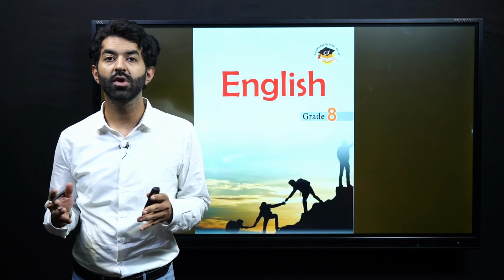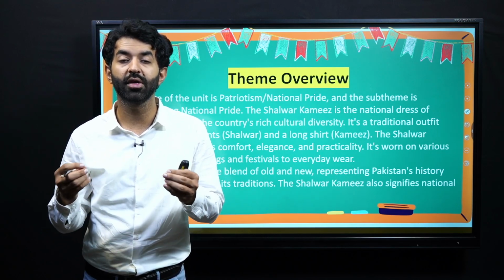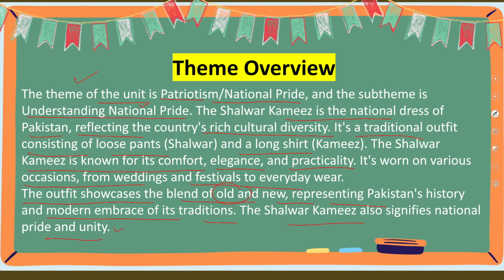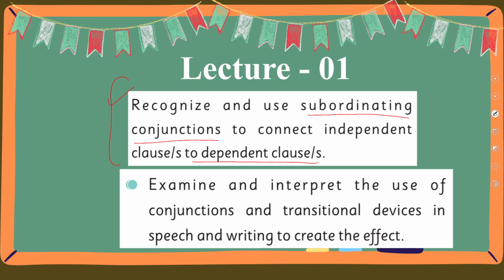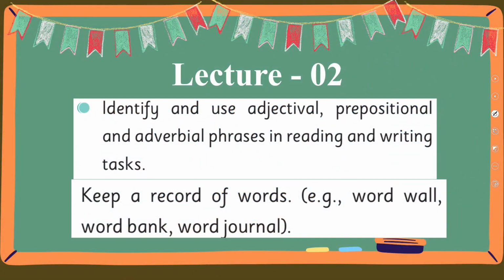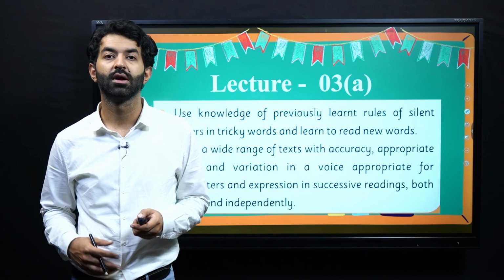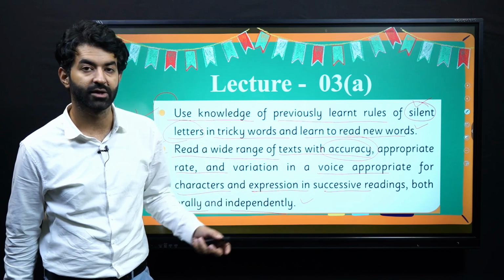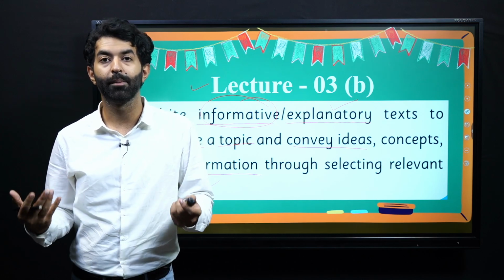English 8 Unit 12 Lecture 0 || NCP 2022-23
1.PowerPoint Presentation